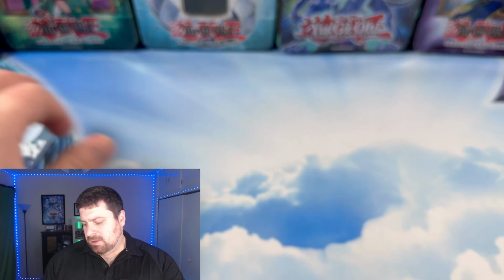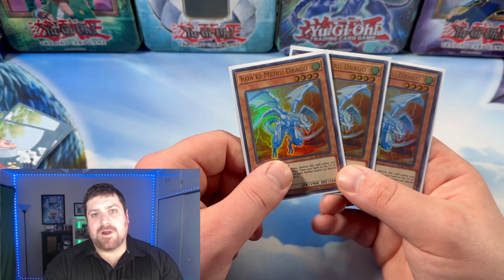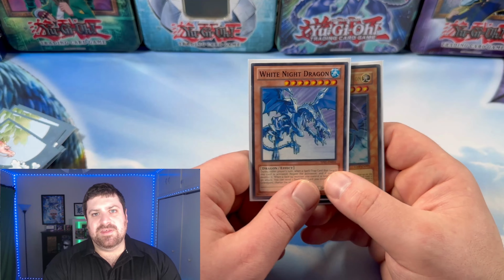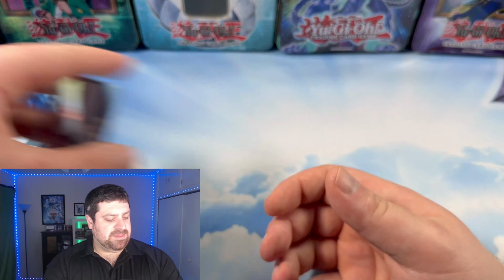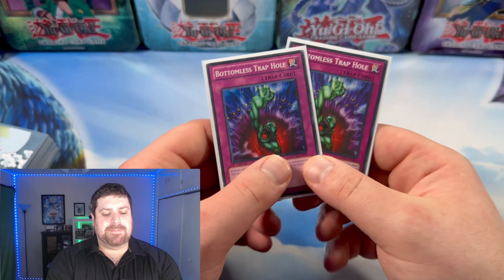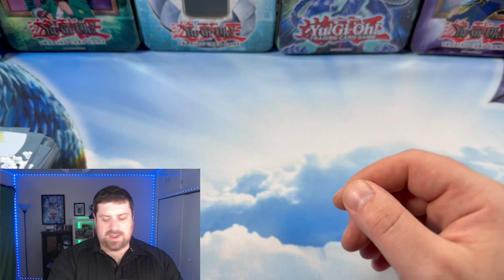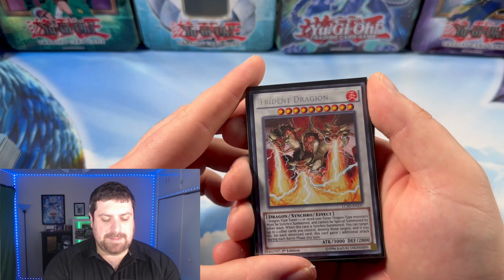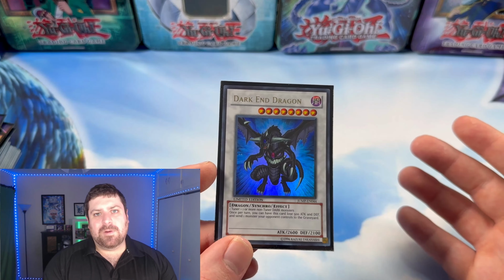🐉Yu-Gi-Oh! Edison Format Deck Profile: Disaster Dragon 🐉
Dragons unleashed in this awesome Edison format deck!